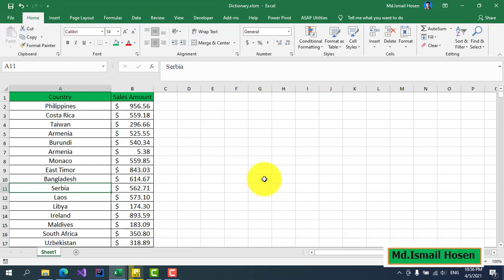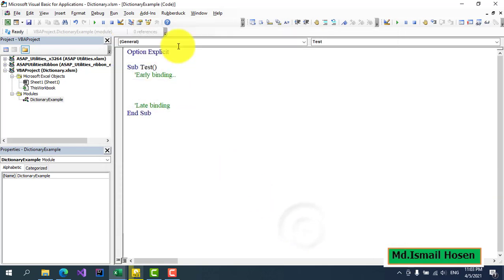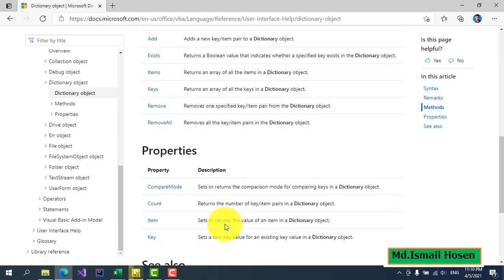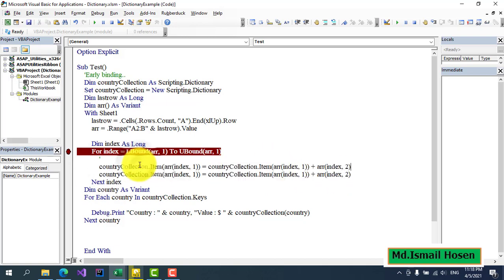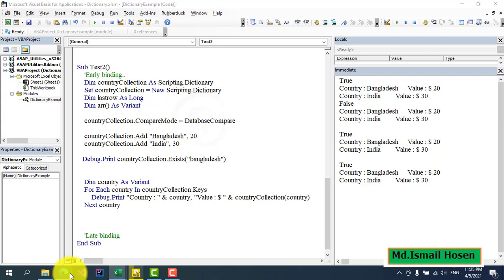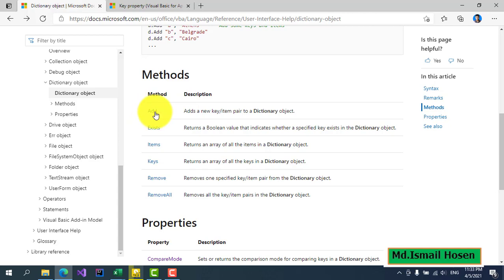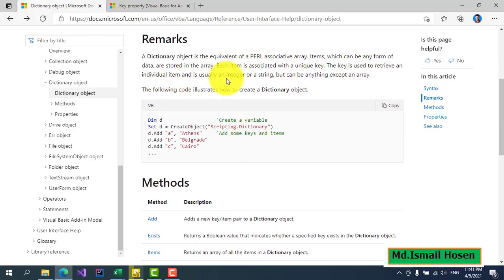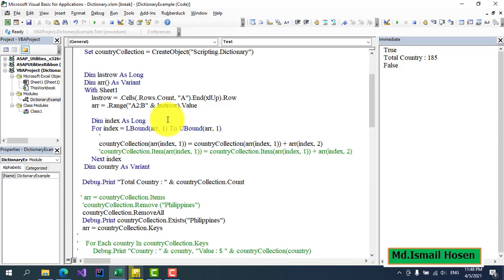Dictionary in VBA Part 1 : Introduction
0:00 - Introduction to Dictionary
04:45- Referencing DLL
06:02- Referencing DLL by using Rubberduck
07:32 - Variable declaration and initialization
11:26 - Add method
14:21 - Item Property
19:22 - Looping through dictionary
22:13 - Default Property of dictionary
25:42 - Exist method
28:00 - CompareMode Property
29:37 - Key property
31:03 - Count property
32:02 - Keys method
32:49 - Items method
33:28 - Remove method
35:24 - RemoveAll method
36:06 - Overview of all method and property
37:11 - Common Error in Dictionary and How to handle
46:37 - Late binding